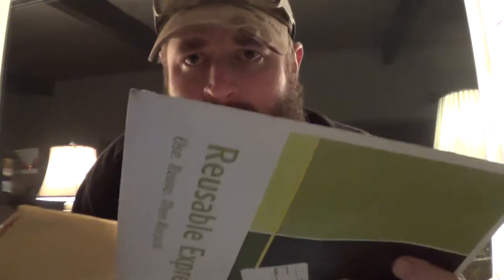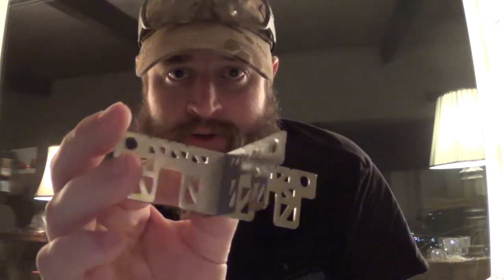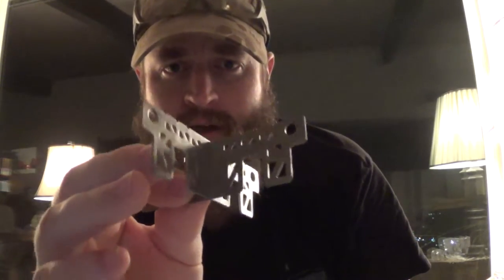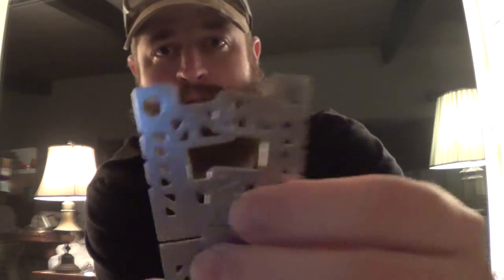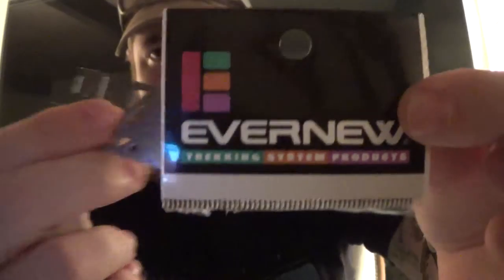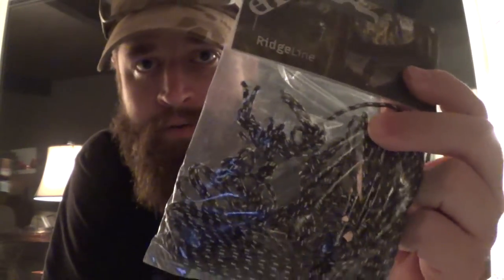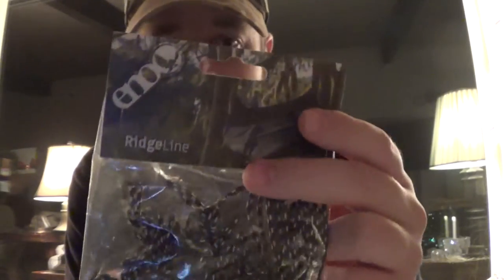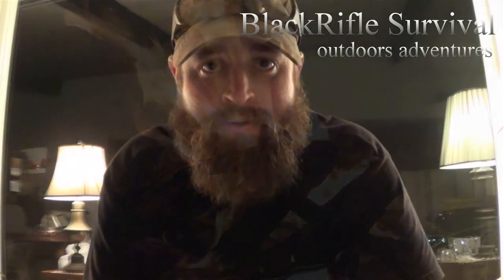ENO Ridgeline w/ Prusik Knots! and Titanium Sprit stove stand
Needed a ridgeline with pre-tied prusik knots just because, and also got a neat little stove stand for my Alocs spirit burner.